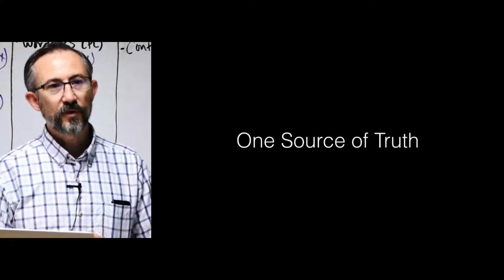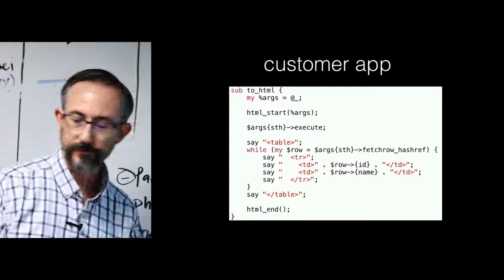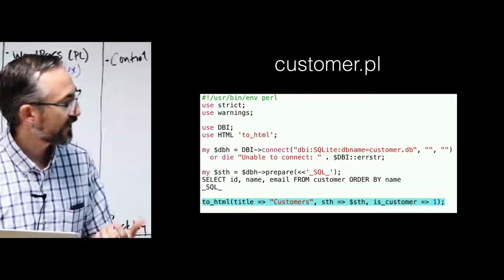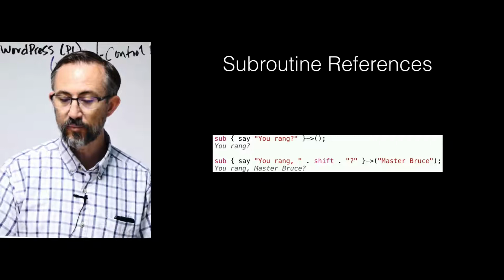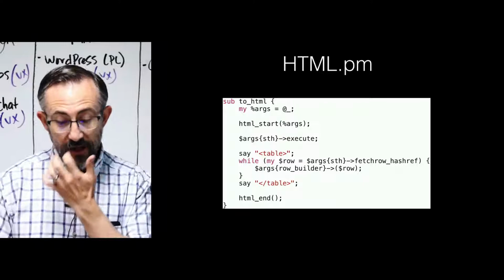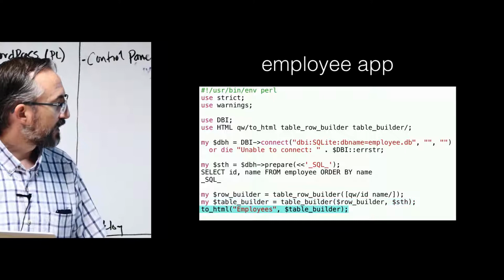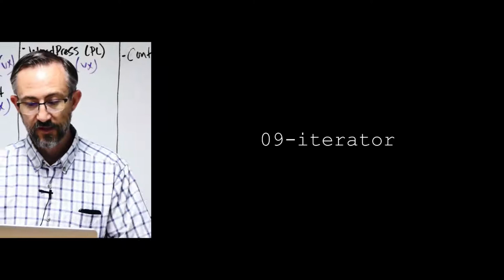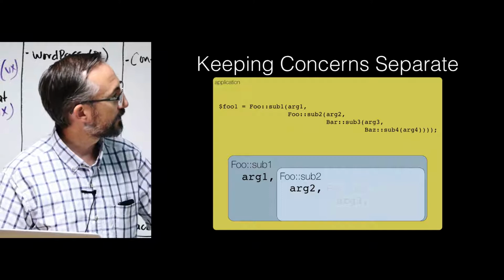6/9/2017 - Scott Wiersdorf - "Functional Refactoring"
Functional programming is the oldest but least well known of the three major programming paradigms. While it has a reputation for inscrutability, many of its tenets can be applied to both procedural and object-oriented paradigms to reduce complexity and create cleaner code. In this workshop we'll get a taste of functional programming in Perl and apply the techniques we learn to refactoring and removing common procedural anti-patterns.